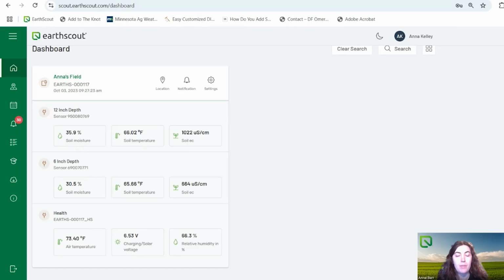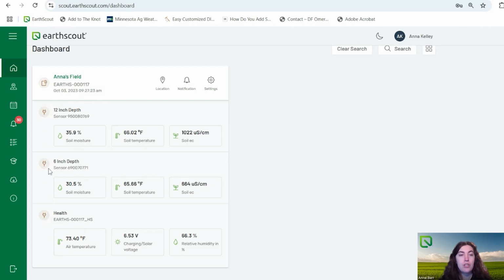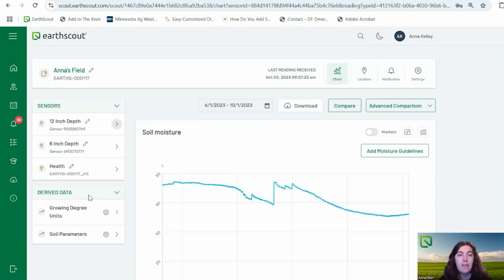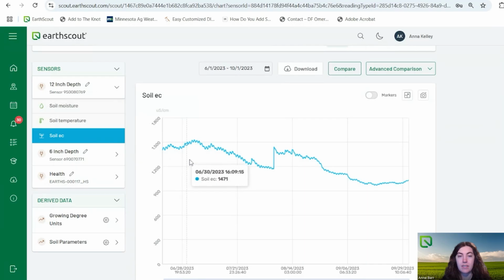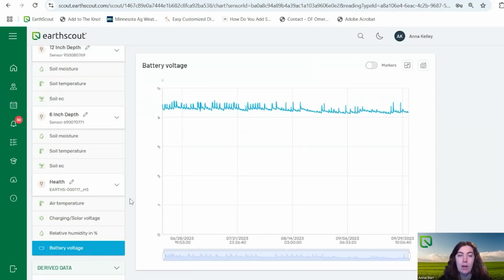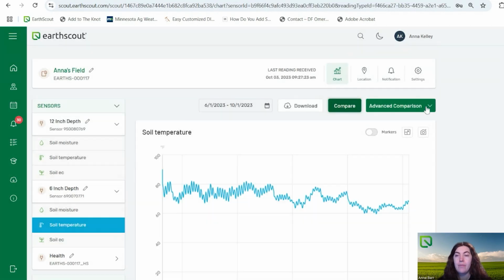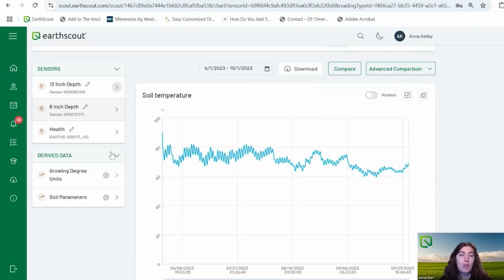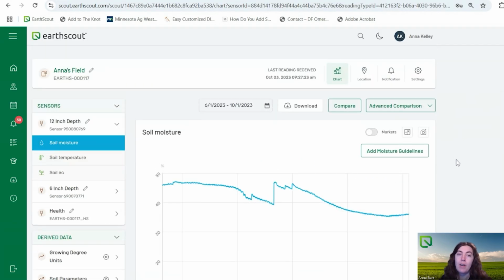EarthScout App: Dashboard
Description: Take a tour of our EarthScout Irrigation App Dashboard. In this video we have two EarthScout TDR Soil Moisture Sensors installed horizontally in the soil at a 6” and 12” depth. We walk through the Irrigation App dashboard, look at the soil moisture, soil temperature, soil electroconductivity (EC) reading for each EarthScout TDR sensor. We compare the two sensor depths to see the difference in moisture, temperature and EC readings, we will look at the air temperature and humidity for the unit, and more.